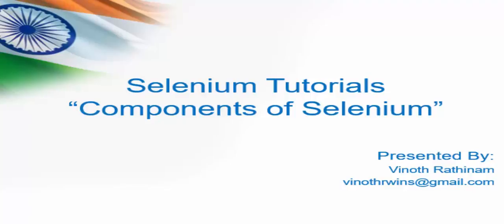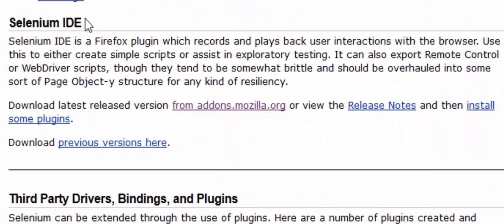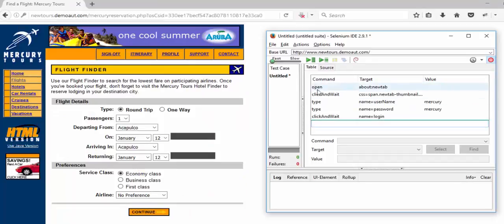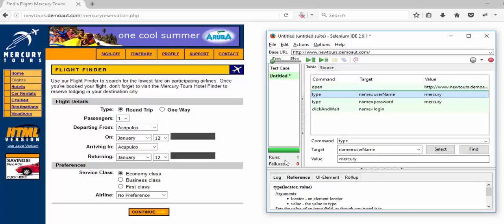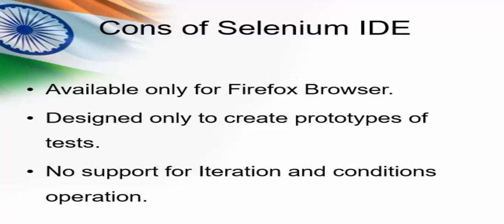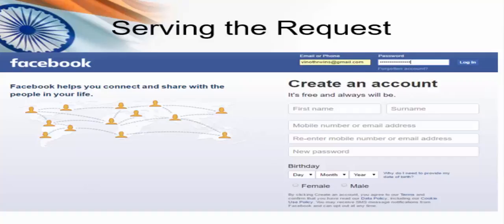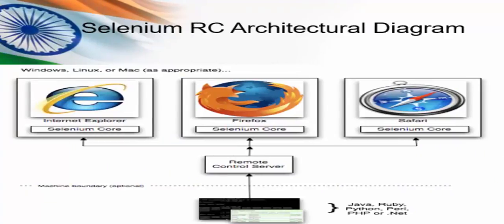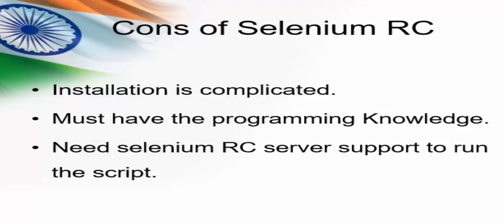Selenium Tutorials for Beginners - 2. Overview of Selenium IDE and Selenium RC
Selenium Tutorials for Beginners - Overview of Selenium IDE and Selenium RC

Regards,
Vinoth Rathinam